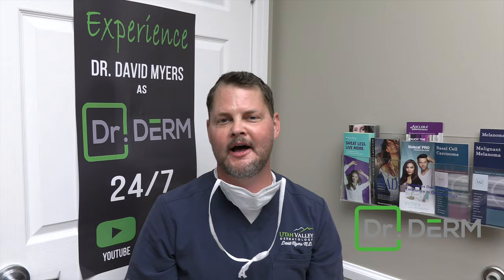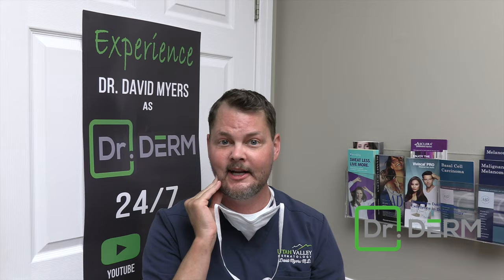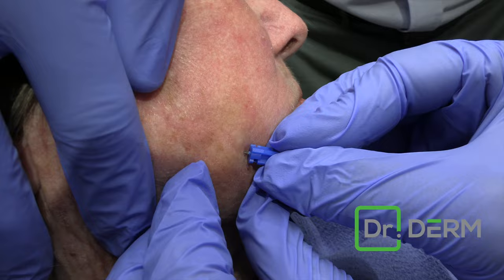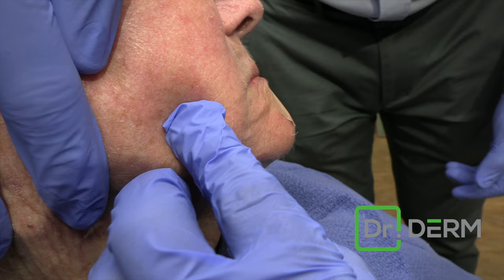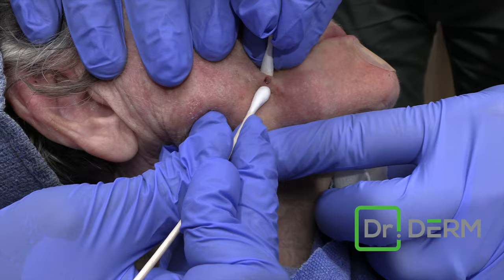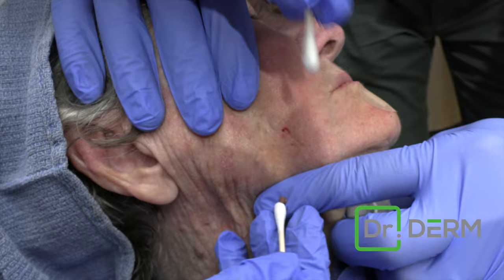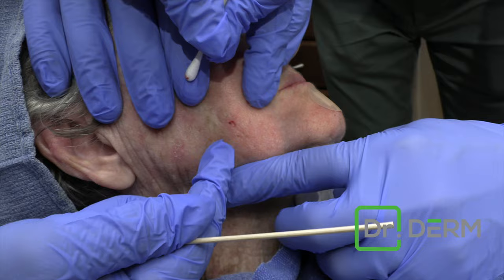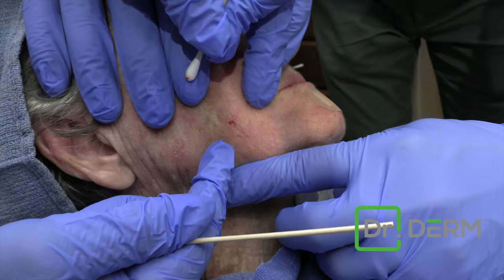Tuesday Blackhead | Dr. Derm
Another quick Tuesday Blackhead!